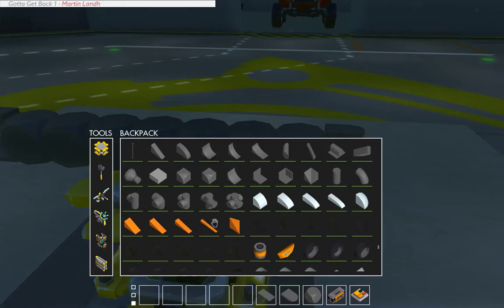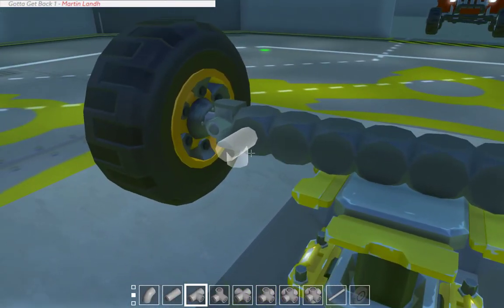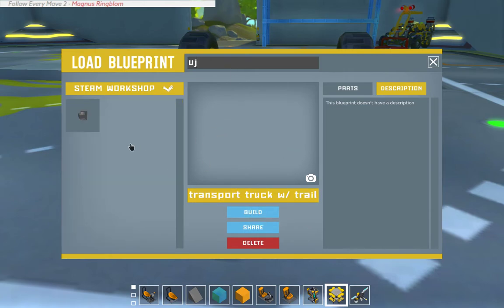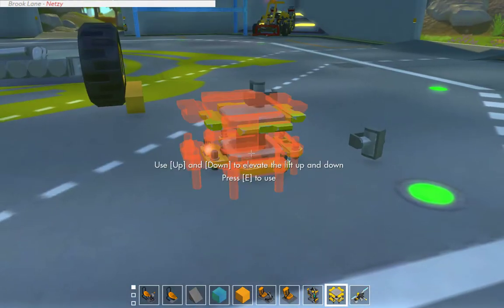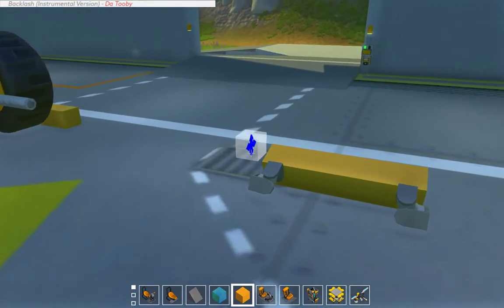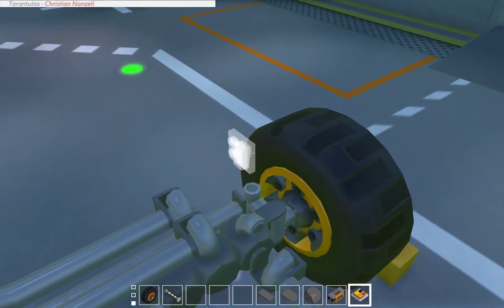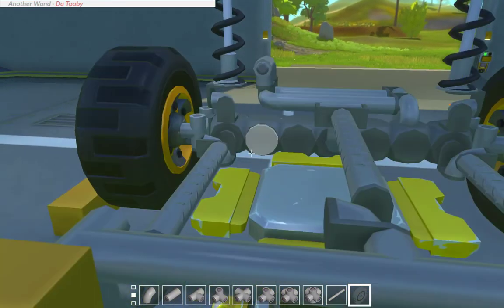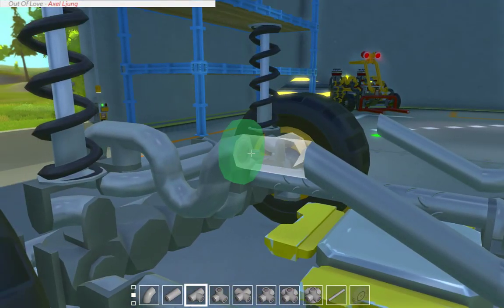Scrap Mechanic | New Panhard Buggy | part 1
[My PC

12GB RAM
EVGA Nvidia Geforce GTX780
Corsair CX600M
Asus P8H61 R2.0
Gigabyte GC-WB867D-I
ST1000DM010-2EP102
WDC WD10EZEX-00WN4AO

Fanatec GT2
Dell RT7D20
Souris Gaming BWG66
SONY CUH-ZCT1U (with TrueFire-FLEX)
Logitech c270